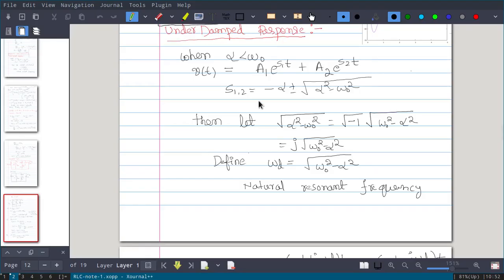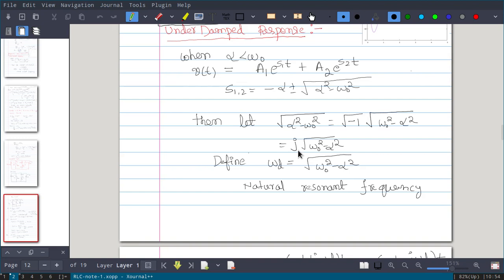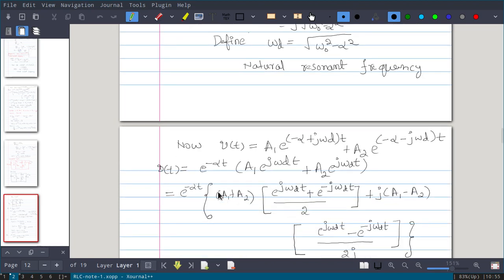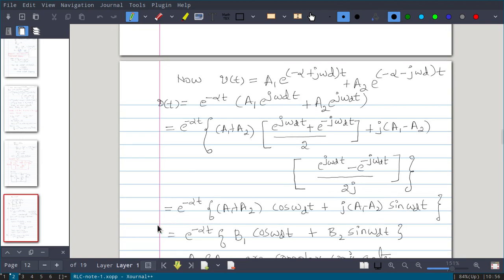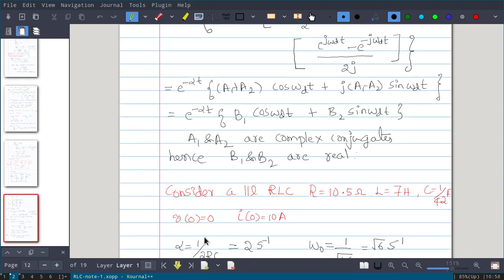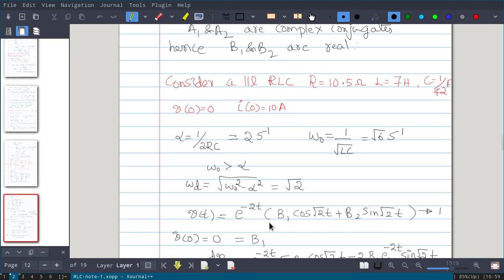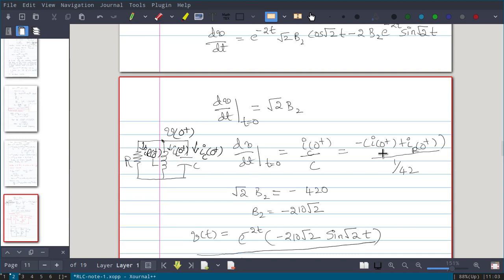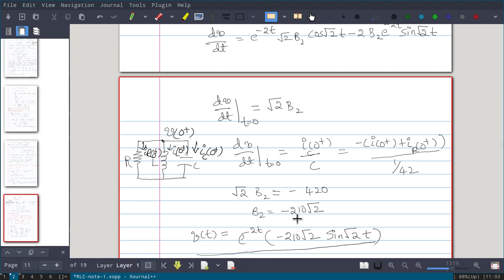Nework Analysis-Topic-16-Examples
Topic- Examples on parallel RLC